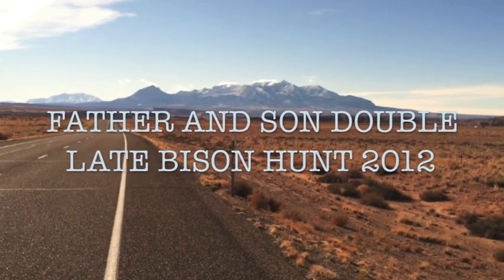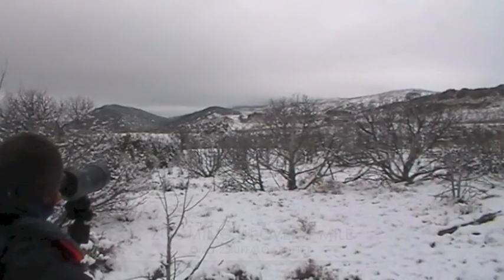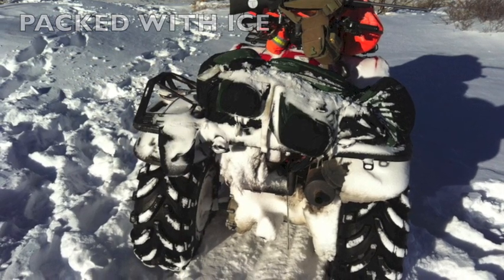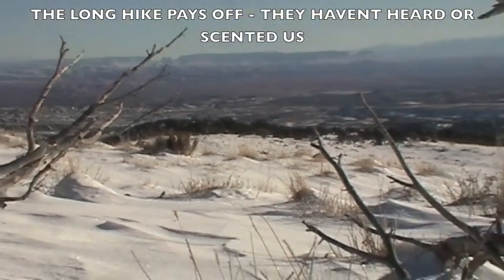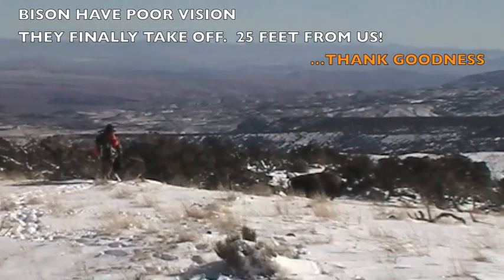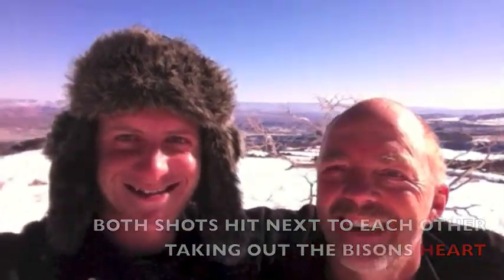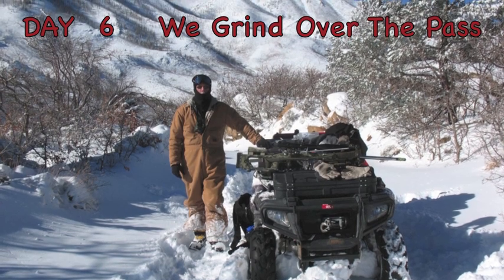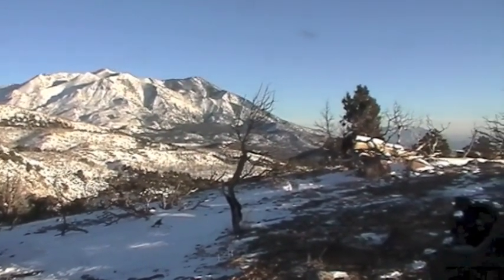2012 double tap buffalo hunt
Hunting bison on the henry mountains a father and son set out on a once in a lifetime hunt.